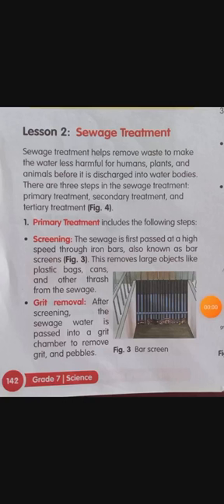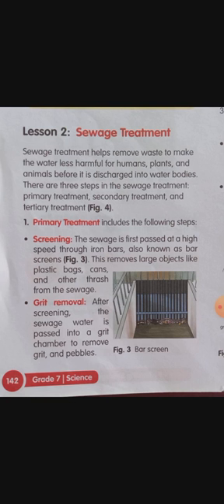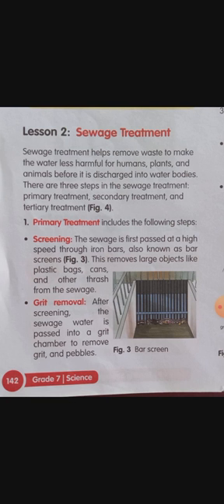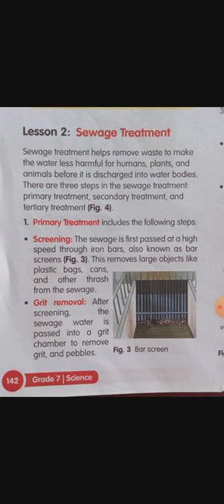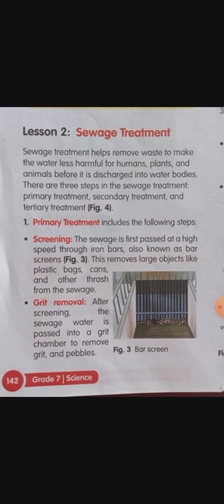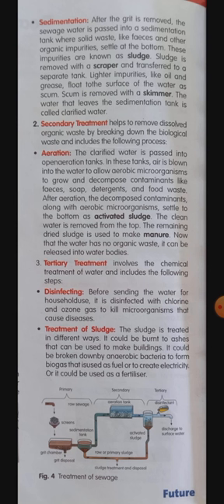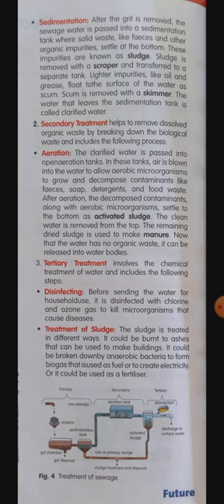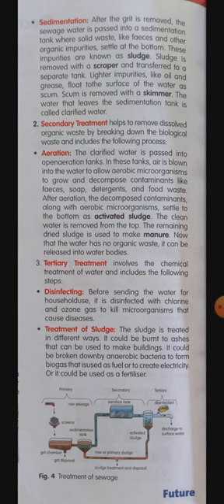BLOCK 29: TREATING SEWAGE.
Lessons 2,3,4 is discussed.